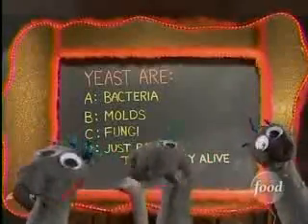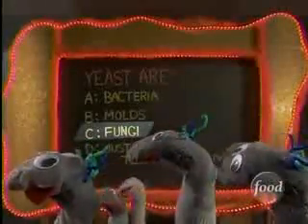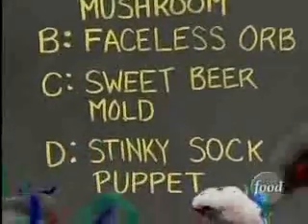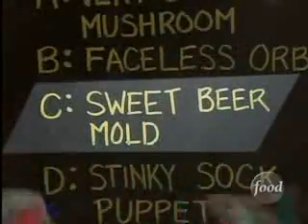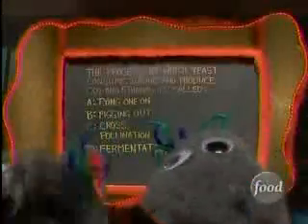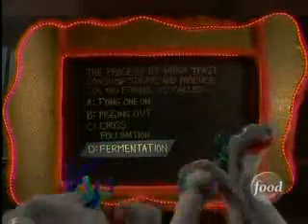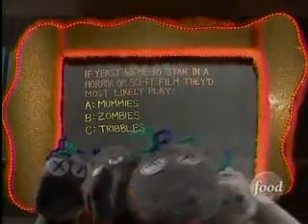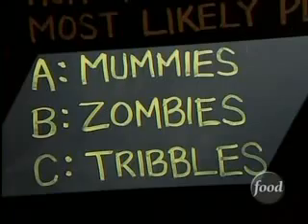Good Eats - Pretzel Logic Yeasts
Alton Brown on yeast yet again, featuring those zany sock puppet yeasts.

Play along with the gameshow Yeastopediac and "test your yeasty knowledge!" Learn about yeasts' history, biology and their scientific name. Also marvel at their non-stop burping and witness their asexual reproduction.

From the "Pretzel Logic" episode of Alton Brown's "Good Eats" show on Food Network.